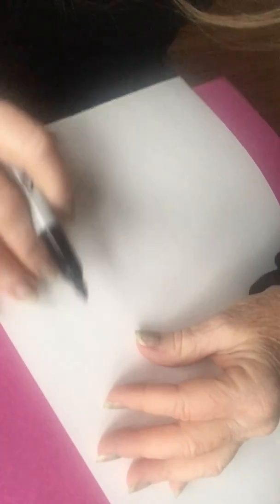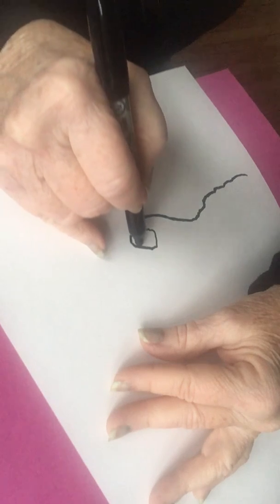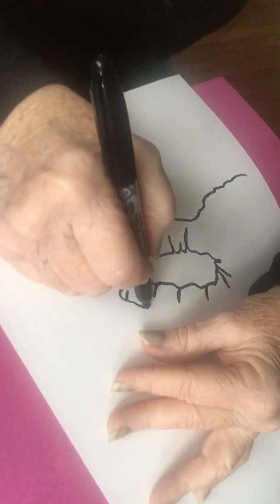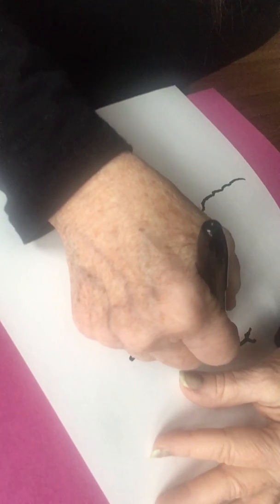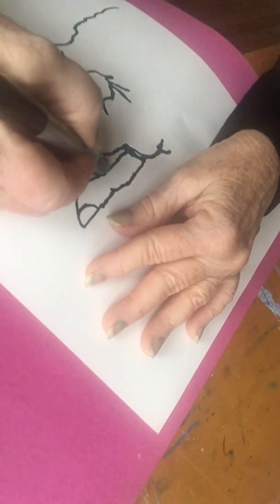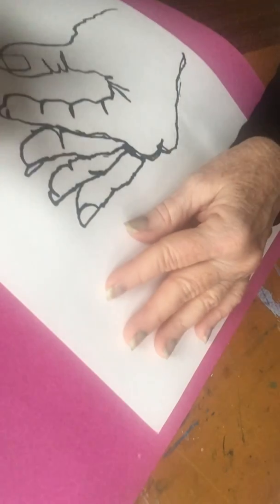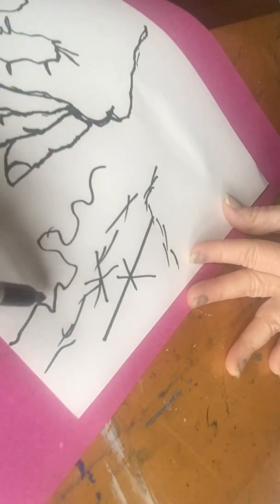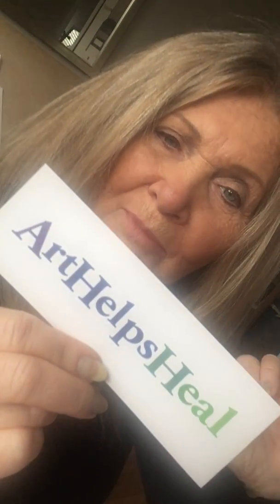Basic Line Drawing Lesson 01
Shirley gives a lesson on continuous line drawing.